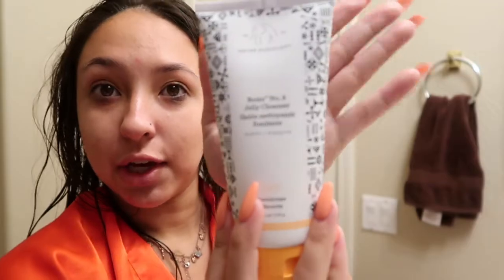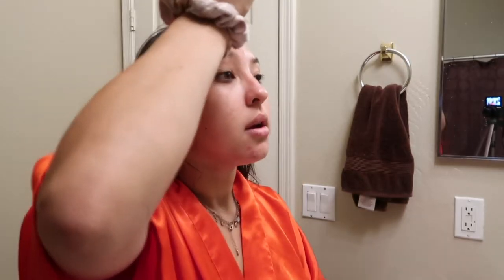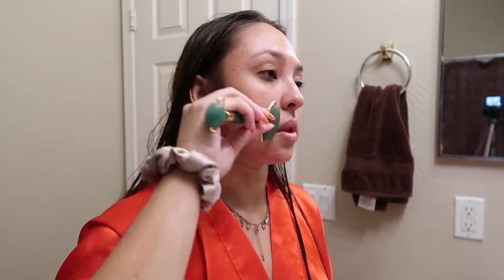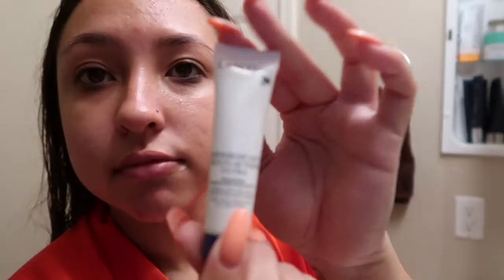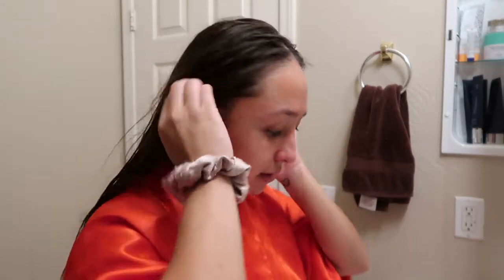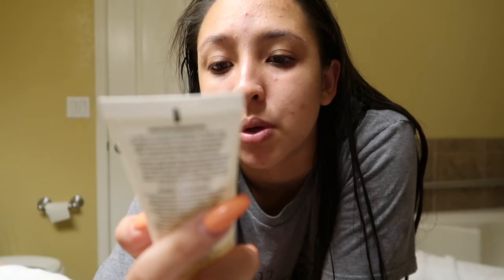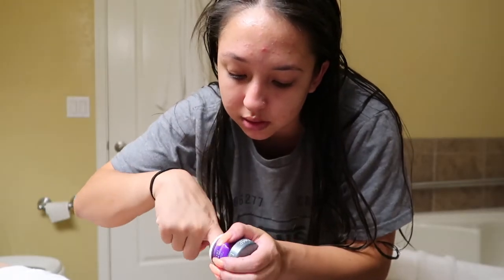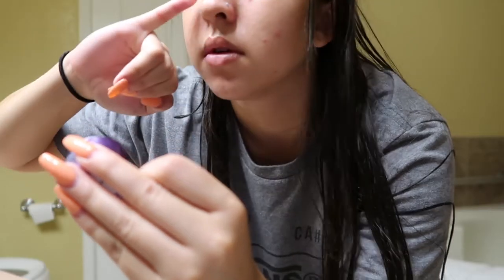my skincare routine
Hi friends!! today i am doing my skincare routine all items are listed below!

✯PRODUCTS USED / MENTIONED:
- cotton pads

Thank you guys so much for watching! I PROMISE ILL UPLOAD MORE

comment video ideas below!

✯FAQ'S:
age: 19
height: 5'0 (almost 5'1!!!)
school: University of Arizona

xoxo,
Dana